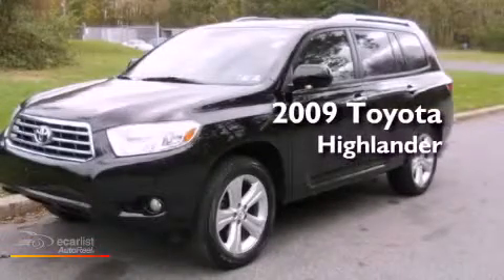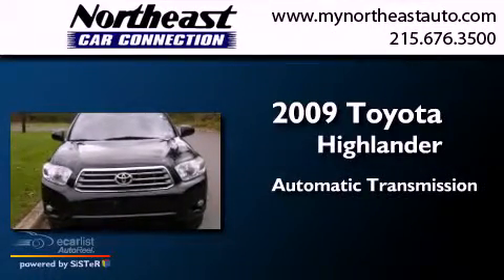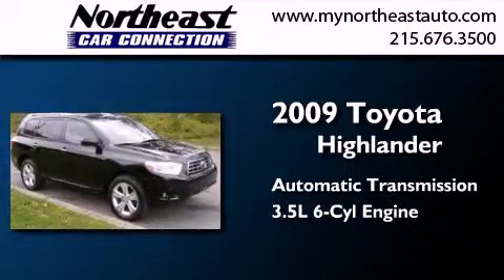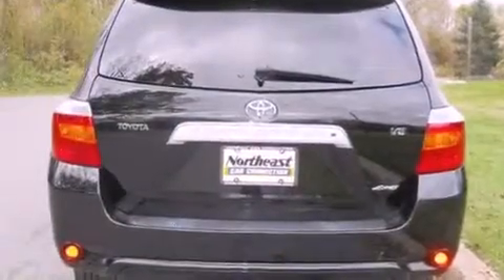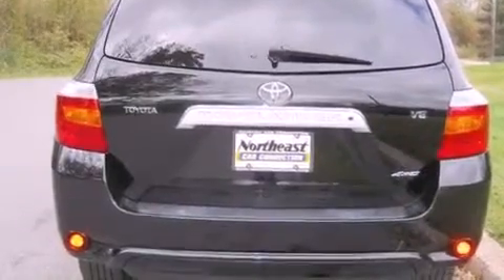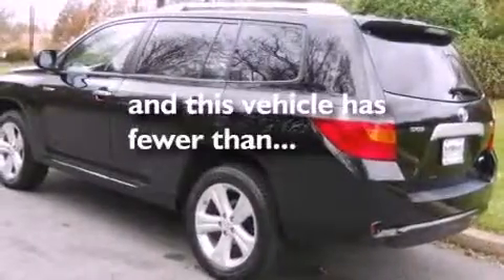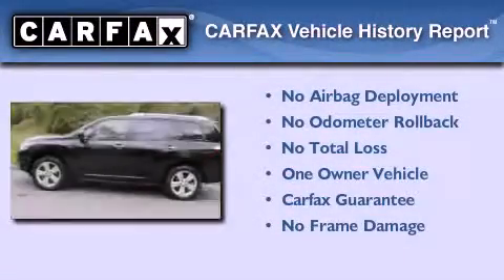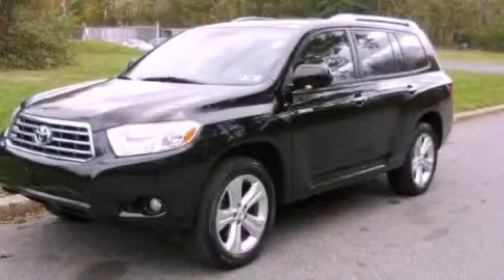2009 Toyota Highlander Philadelphia PA 19116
Year : 2009
 Make : Toyota
 Model : Highlander
 Engine : 3.5L DOHC 24-valve VVT-i V6 engine
 Trans . : Automatic
 Exterior : Black
 Miles : 44,287
 Interior : Gray